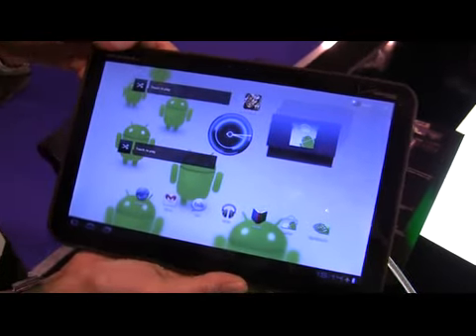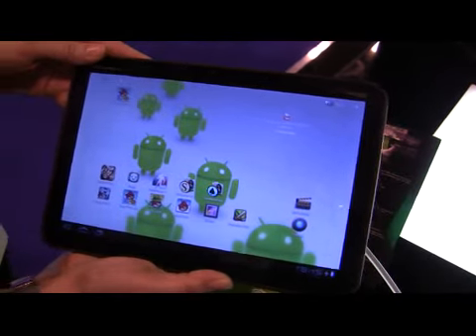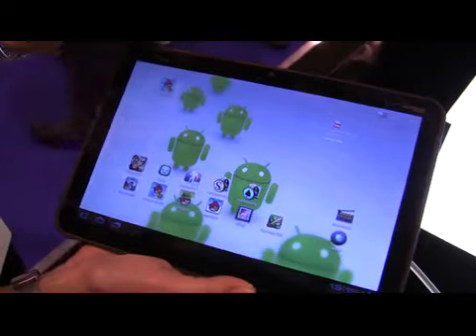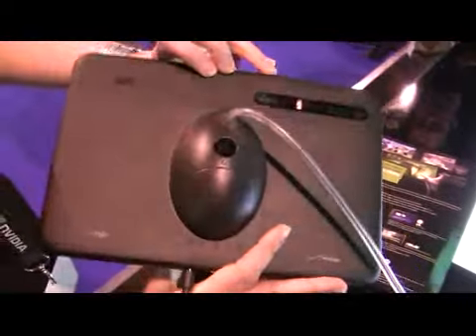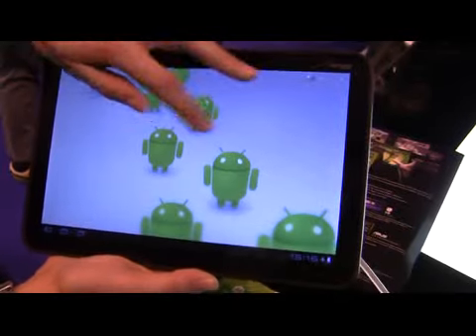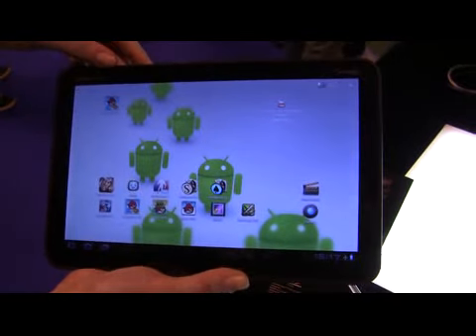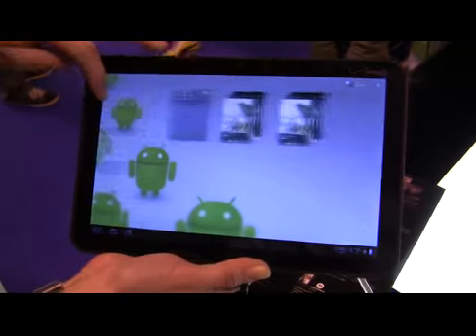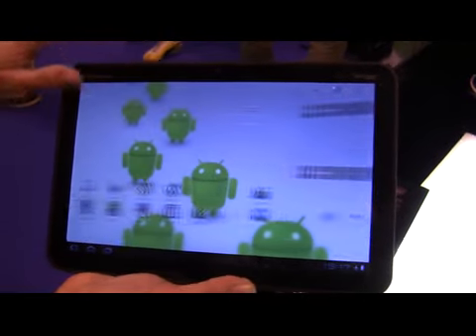Motorola Xoom video demo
THE INQUIRER left its towers in London and headed to Birmingham yesterday for this year's Gadget Show Live where we got to take a look at Motorola's tablet, the Xoom.

In the video above you'll see a quick look around the tablet and its Honeycomb version of Google's Android operating system that's specifically designed for tablets. The tablet has a 10.2-inch screen, an Nvidia Tegra 2 processor and dual cameras. µ